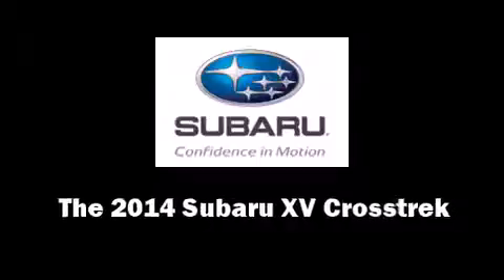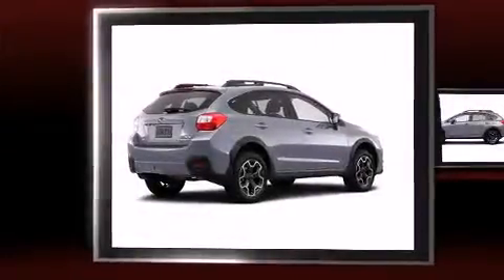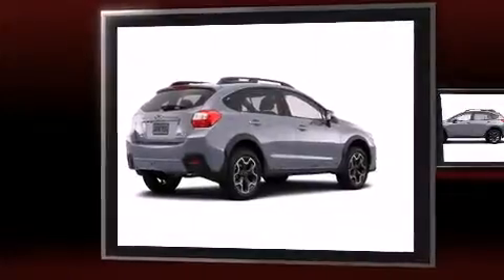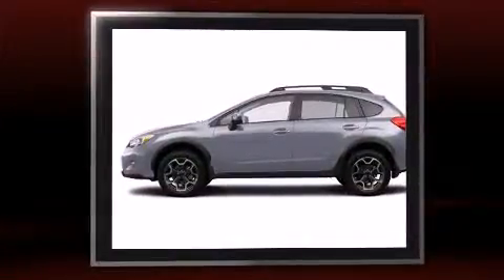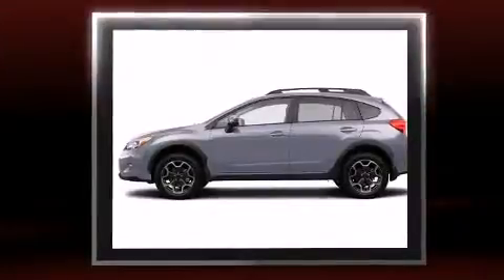2014 Subaru XV Crosstrek 2.0i Limited w/Moonroof Pkg/Nav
9536 Kings Auto Mall Road

The 2014 Subaru XV Crosstrek. Smooth gearshifts are achieved thanks to the efficient 4 cylinder engine, and for added security, dynamic Stability Control supplements the drivetrain. Comfort and convenience were prioritized within, evidenced by amenities such as: leather upholstery, a rear window wiper, adjustable headrests in all seating positions, a built-in garage door transmitter, heated seats, power moon roof, and air conditioning. Passenger security is always assured thanks to various safety features, such as: head curtain airbags, front SIDE impact airbags, traction control, brake assist, a security system, and 4 wheel disc brakes with ABS. Sophisticated all wheel drive assures superb handling in any weather condition. Our team is professional, and we offer a no-pressure environment. We'd be happy to answer any questions that you may have. We are here to help you.